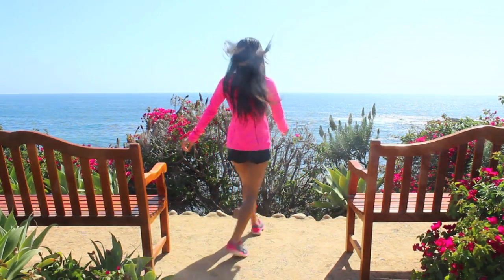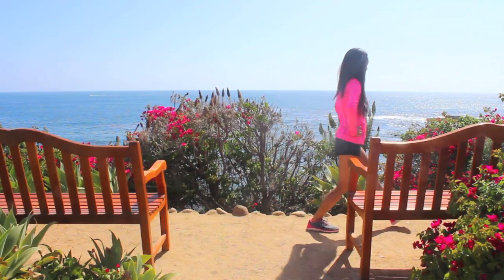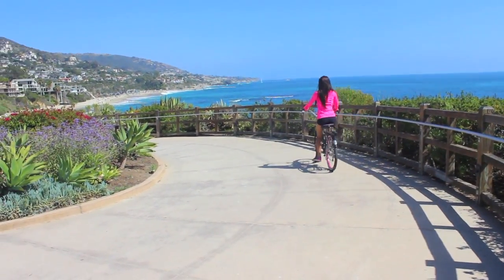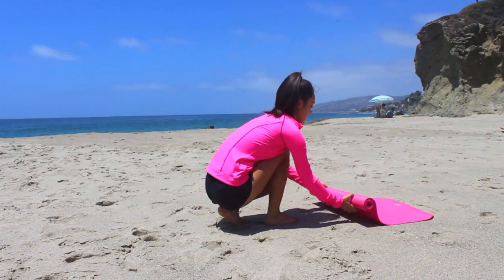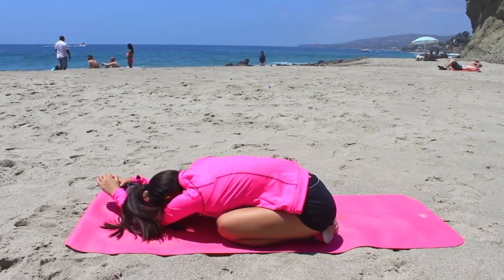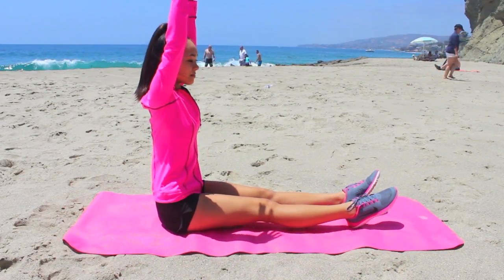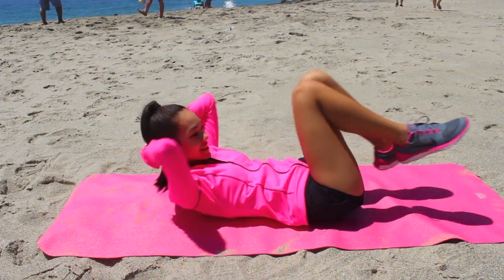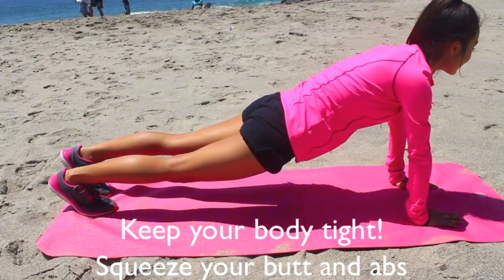Get Ready for Summer: My Fitness Routine! (Collab with xoxosolie)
Well I really hope you guys like this video because
1. I was filming in public & people were staring
2. A band came and literally played right next to me
Sooo enjoy! :)
Lol, but I had so much fun filming this for you guys!
& you should all definitely go check out Solie's part of the video where she talks about healthy foods for summer!

♡My Links!♡